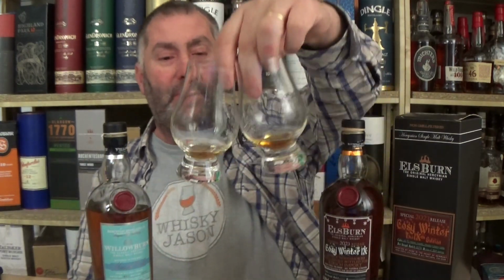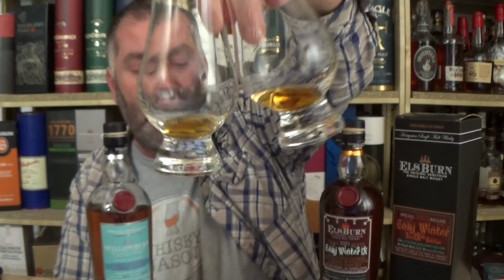Elsburn Cosy Winter IX German Single Malt 2023 Release Kirsch Exclusive Review by WhiskyJason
WhiskyJason reviews Elsburn Cosy Winter IX German Single Malt 2023 Release Kirsch Exclusive

Elsburn Cosy Winter IX German Single Malt matured in first fill Malaga, Moscatel, Marsala and sherry casks and then bottled without coloring and without chill-filtering at 53.2% vol.

Distillery Hercynian Distilling Co. / Hammerschmiede
Bottling serie Special 2023 Release
Bottled 2023
Casktype Malaga, Moscatel, Marsala, Sherry
Bottle code Batch I 2192
Bottled for Kirsch Import
Market Germany